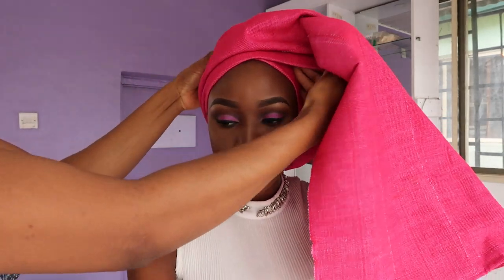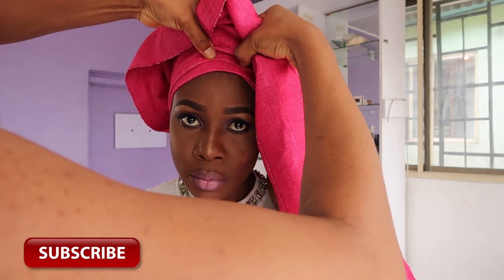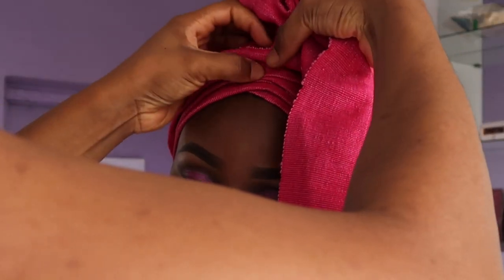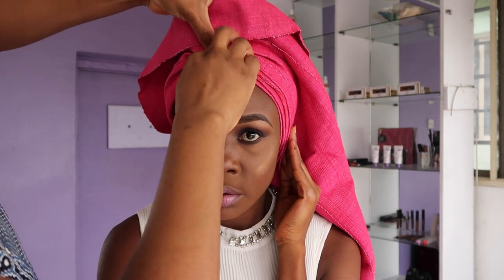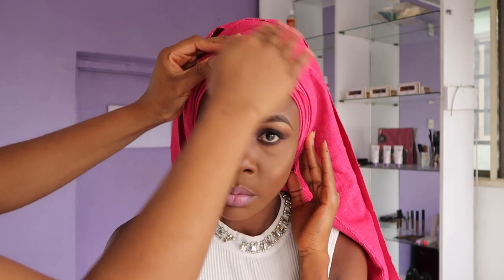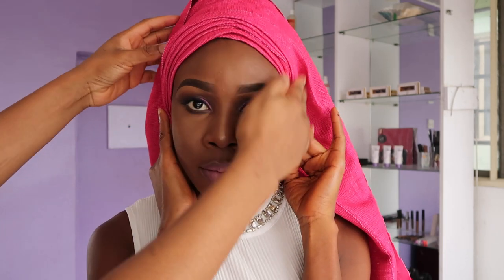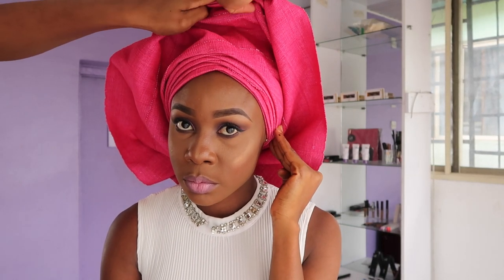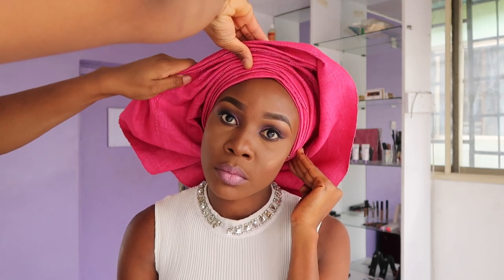HOW TO TIE ZIG ZAG GELE FOR BEGINNERS STEP BY STEP | Nelo O keke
Today's video is on this Easy Zig Zag gele tutorial for beginners. Very quick and easy..

Hope you guys like this video and please don’t forget to give this video a big thumbs up if you enjoyed it, definitely share with your friends and SUBSCRIBE for more.

MY VIDEOS YOU MIGHT BE INTERESTED IN